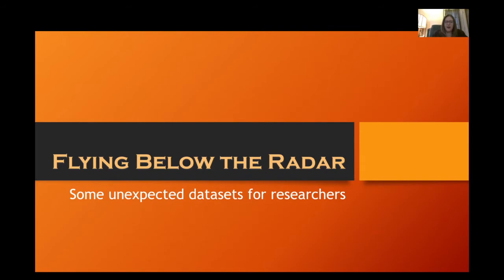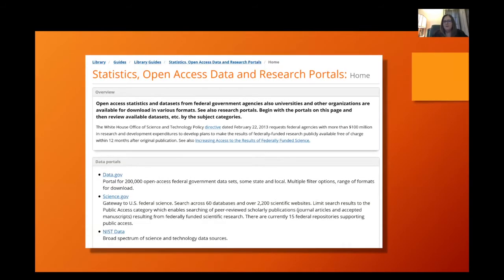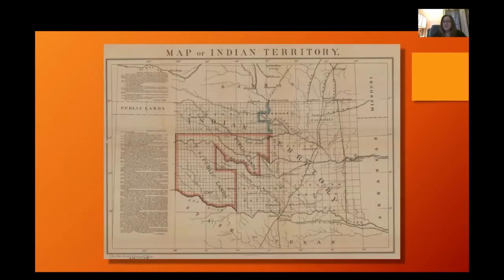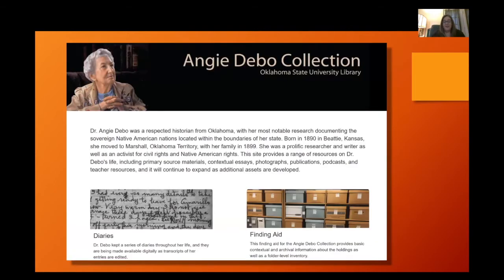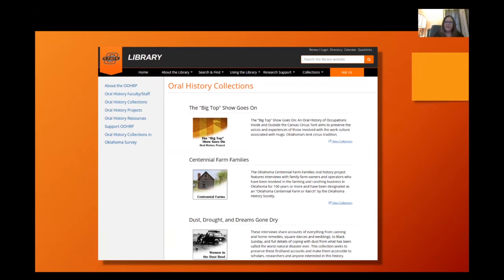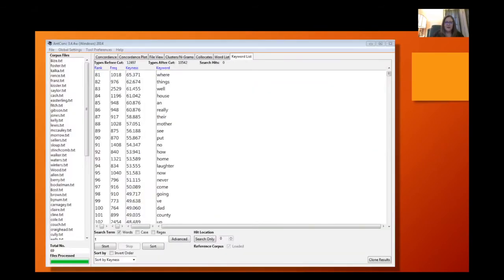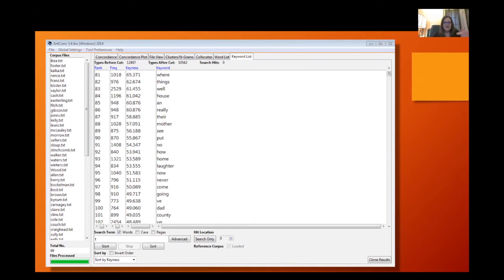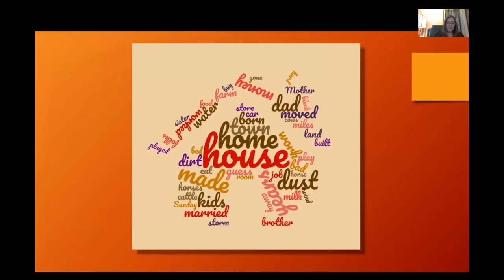Discovering Digital Humanities, Episode 6: featuring Dr. Mary Larson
In the sixth episode of Discovering Digital Humanities, hosted by OSU Library DH Intern Claire Patton, we talk to Dr. Mary Larson, Associate Dean for Special Collections at the OSU Library, about unexpected databases and how they can help researchers learn more about the past.